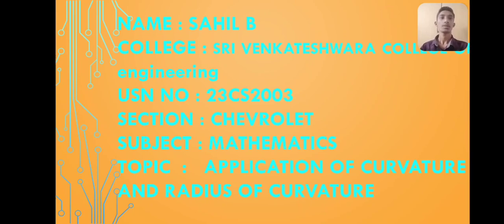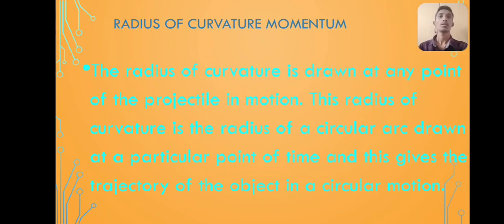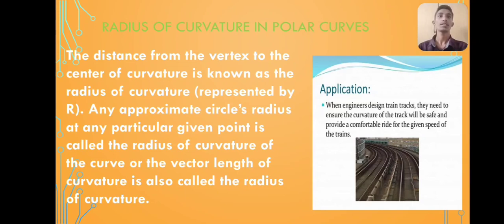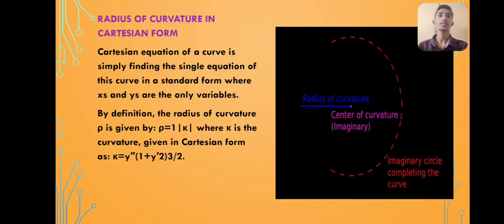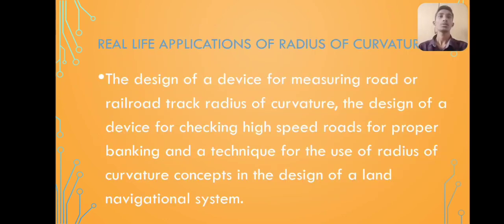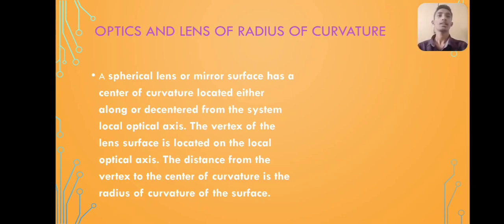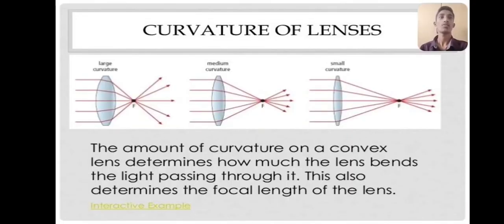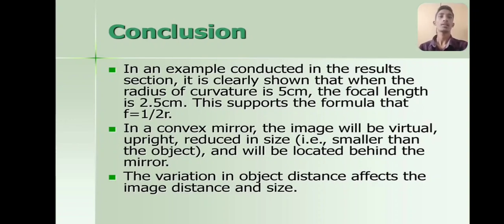APPLICATIONS OF CURVATURE AND RADIUS OF CURVATURE #